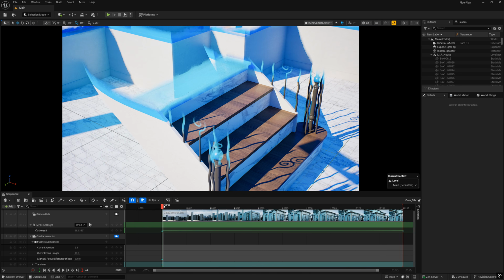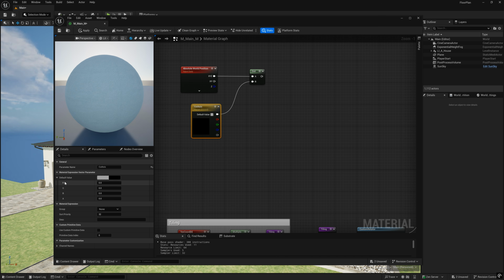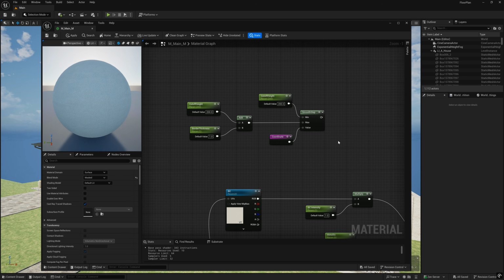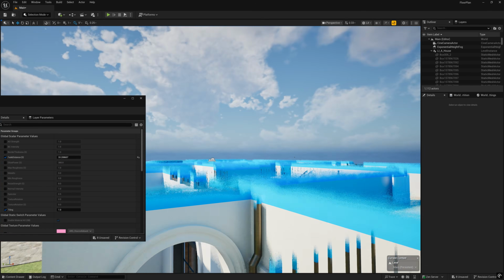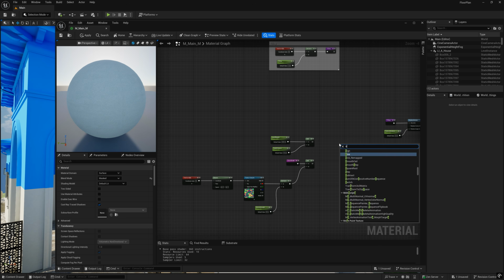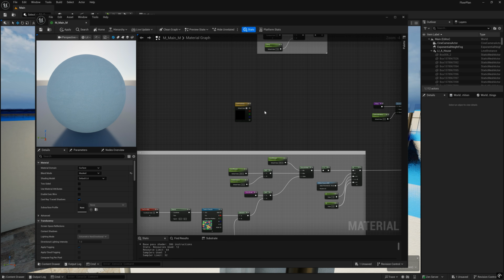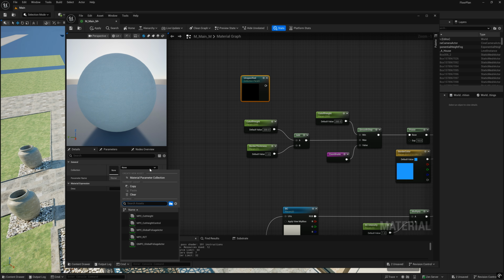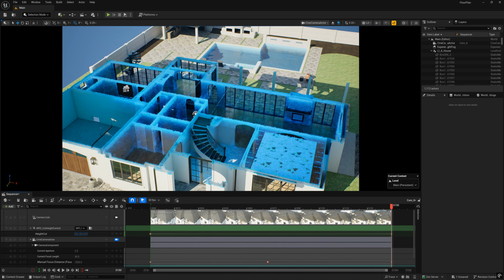Animated Cross Section and Floor Plan in Unreal Engine for Architectural Visualization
In this Unreal Engine 5.6 tutorial, we're creating an advanced dynamic cutaway and floor plan effect from scratch! This will be useful for architecture visualization and technical backdowns. No Blueprints, just the power of the material editor.
  We'll make more than just a simple slice; we'll create a stylish, animated cross section with a bright, glowing border that moves smoothly across your objects. I'll show you how to control the cut on any axis (X, Y, or Z), avoid texture distortion, and synchronize the effect for the entire scene with a Material Parameter Collection.

00:00 - Dynamic Cross Section an Floor Plan
00:26 - Master Material Setup
01:23 - The Cutaway Foundation
02:42 - Cross Section Color Line (Base Color)
05:16 - Animating the Edge and Section (Opacity Mask)
08:21 - Glow effect for a Cross Section Effect (Emissive Color)
09:34 - Animation for all Material Instance (Material Parameter Collection)
11:04 - Cutaway effect for Glass surfaces
11:28 - Animating in Level Sequence